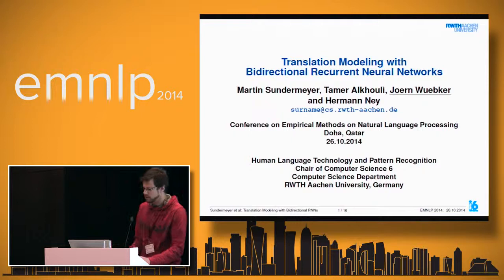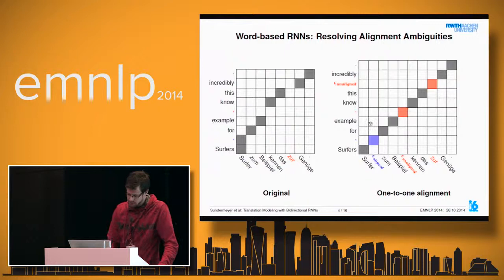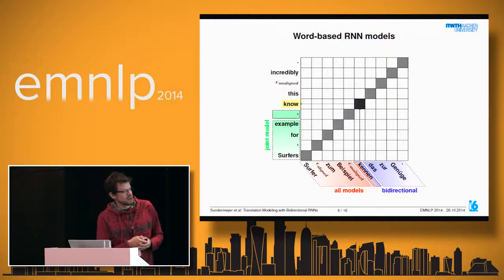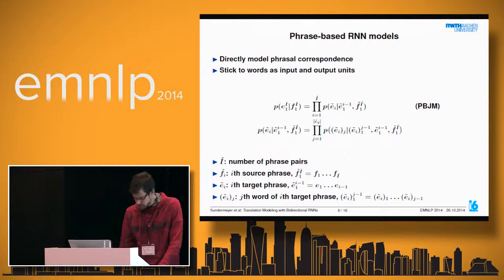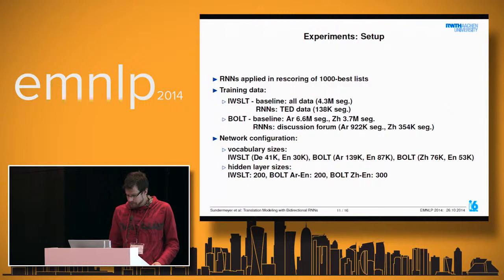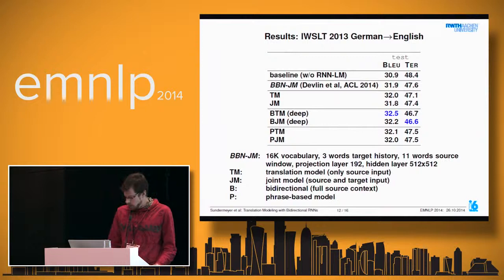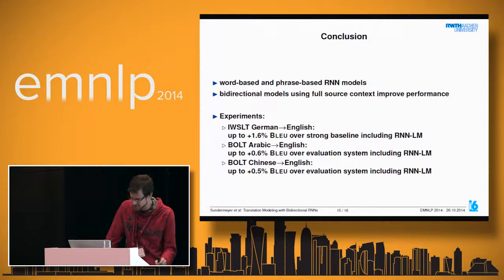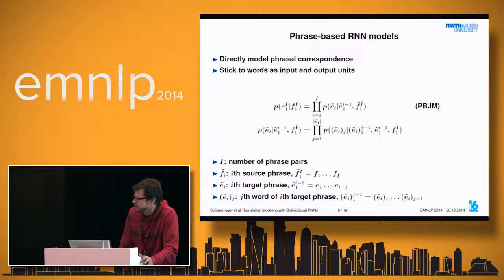Joern Wuebker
Translation Modeling with Bidirectional Recurrent Neural Networks
Martin Sundermeyer, Tamer Alkhouli, Joern Wuebker and Hermann Ney